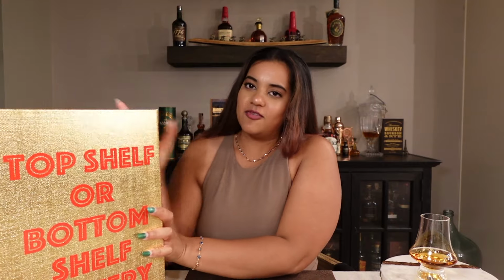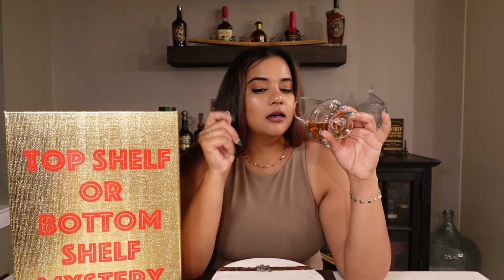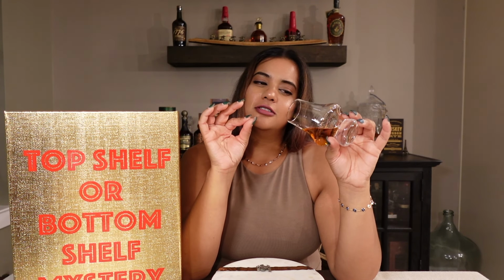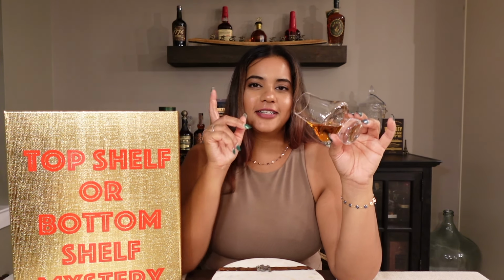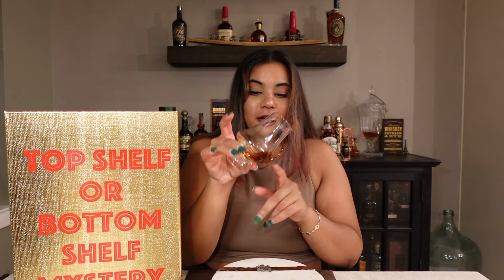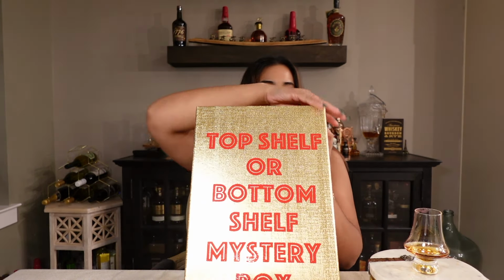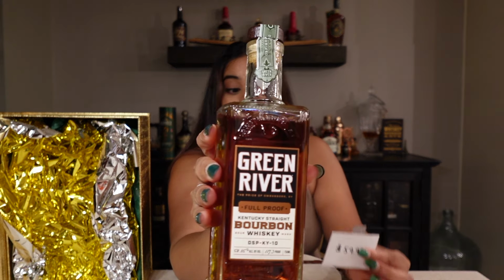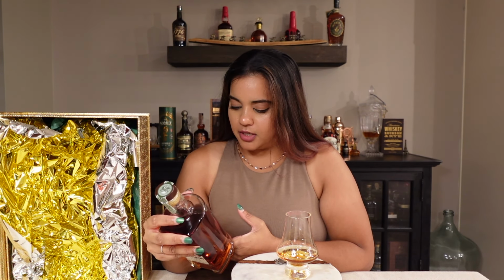The Whiskey Wonder Woman Mystery Box #11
Welcome back to Whiskey Wonder Woman Wednesdays! In this episode, we're diving into another whiskey mystery box. Will I be able to guess if the whiskey is over $50 or under? Is it a premium over $50 whiskey or a budget-friendly under $50 option? Watch to see if I get it right!
Tune in to find out and enjoy this exciting whiskey tasting adventure with me!